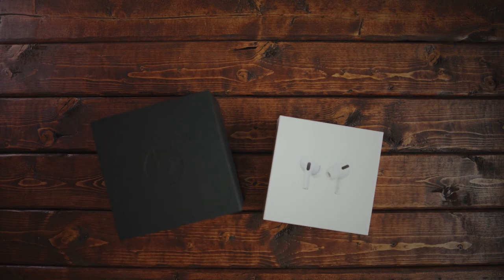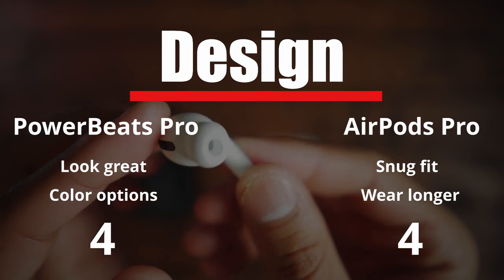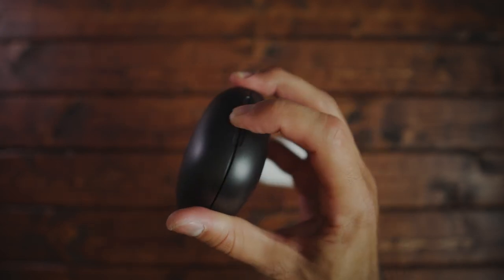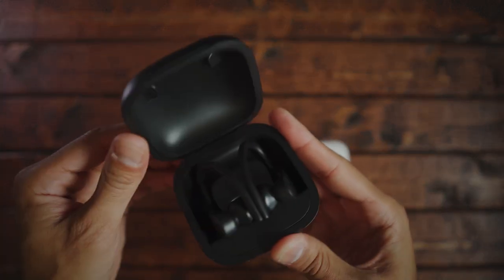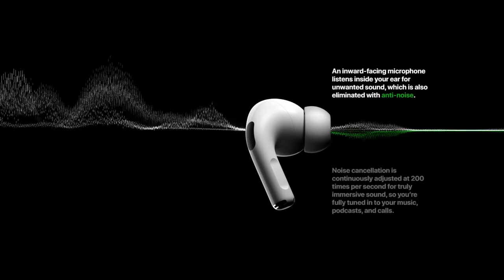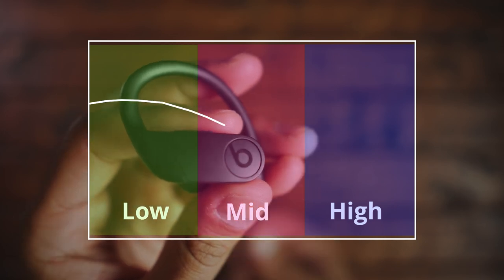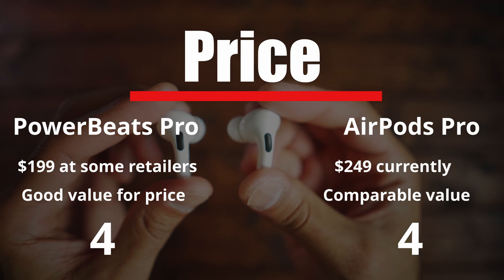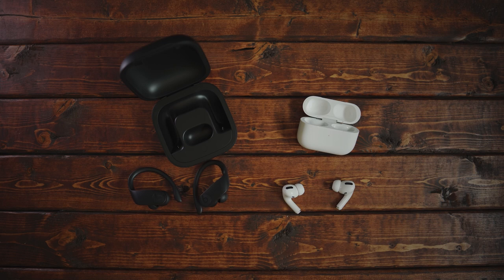AirPods Pro vs PowerBeats Pro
In this video we take a look at Apple's two flagship earbuds in the AirPods Pro and PowerBeats Pro.  I've come up with 9 categories for this comparison.  Hope you enjoy!